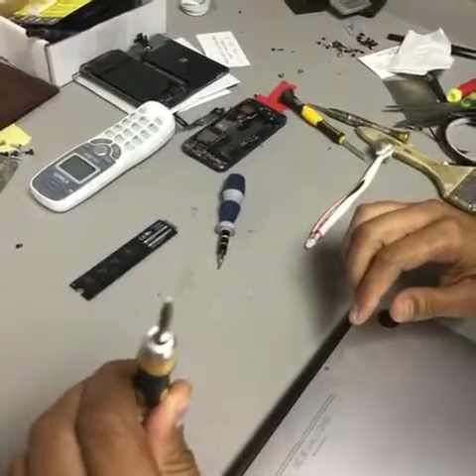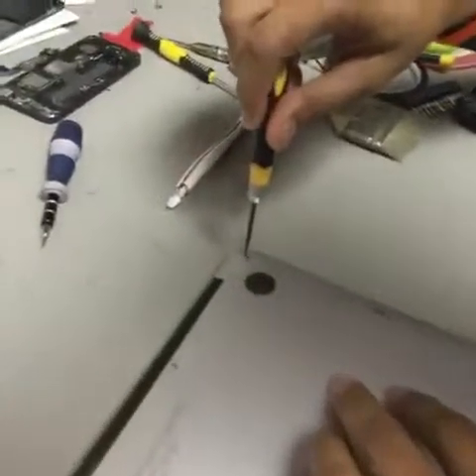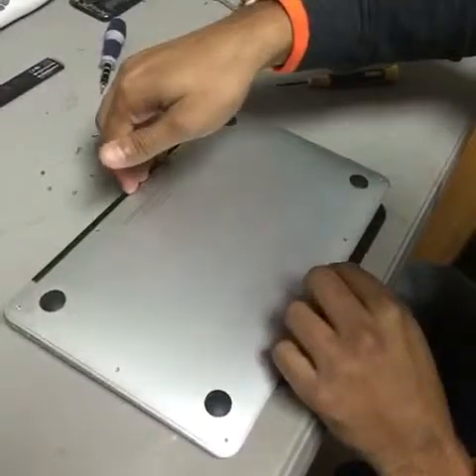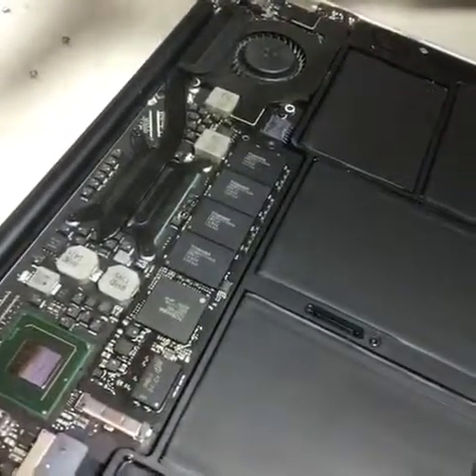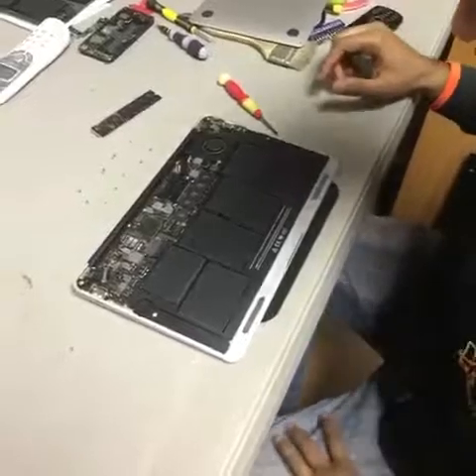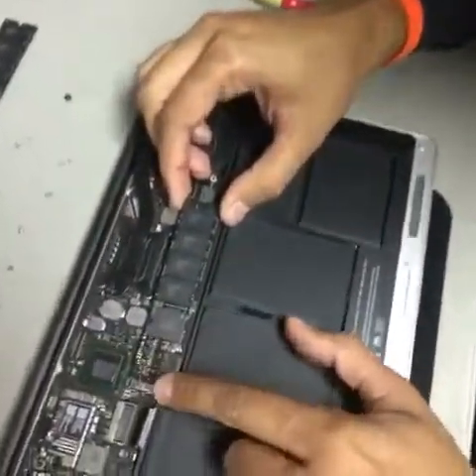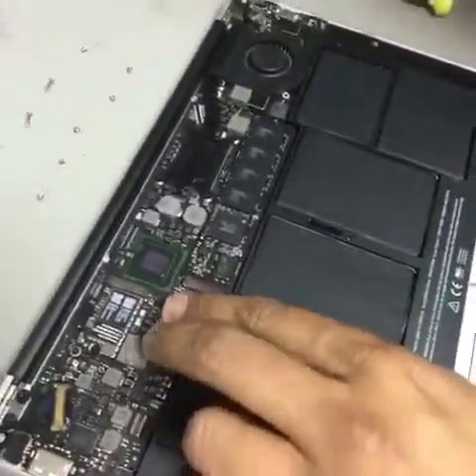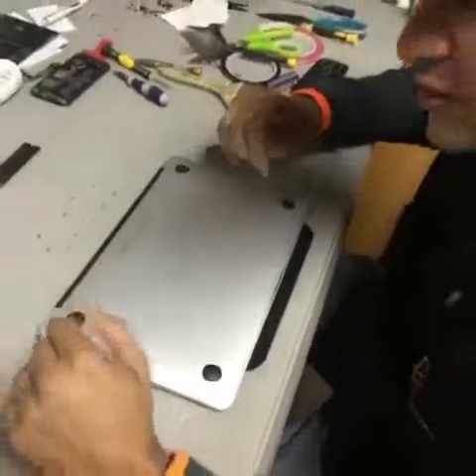Macbook air ssd replacement 2011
Here we show you how to replace the solid state drive on a macbook air 2011